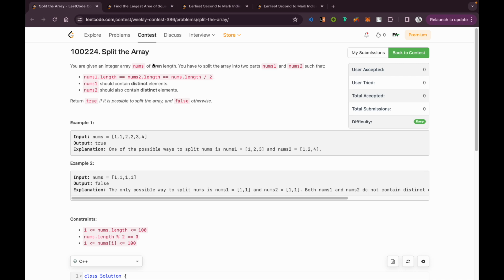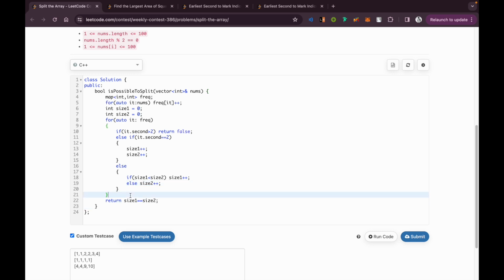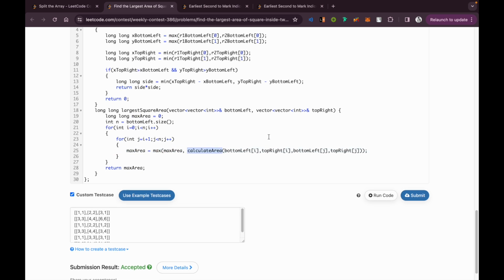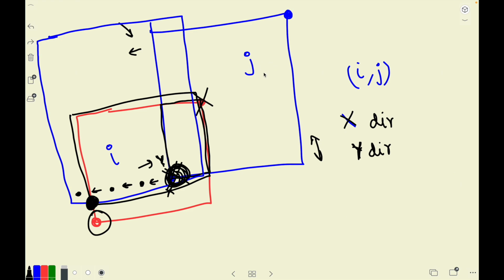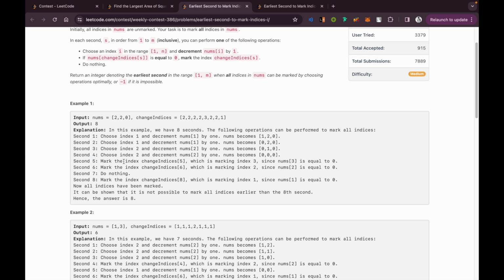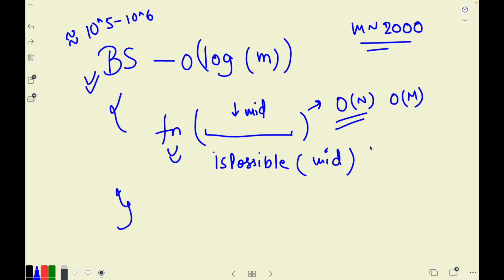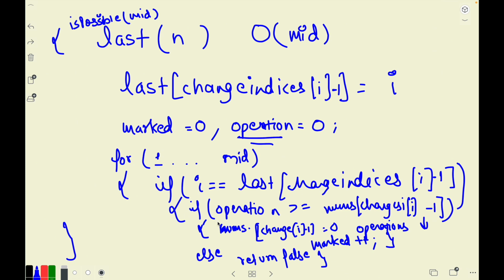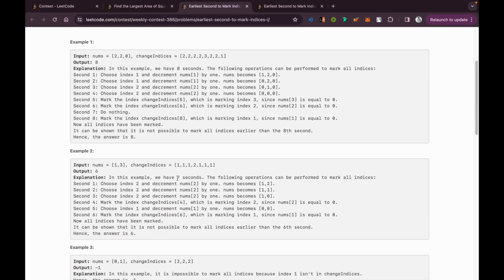Leetcode Weekly Contest 386 | Video Solutions - A to C | by Viraj Chandra| TLE Eliminators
Here are the video solutions for problems A, B, C of Leetcode Weekly Contest 386. We hope this will be useful for you in up-solving this contest.

Timestamps:-
0:00 Problem A
9:50 Problem B
31:43 Problem C